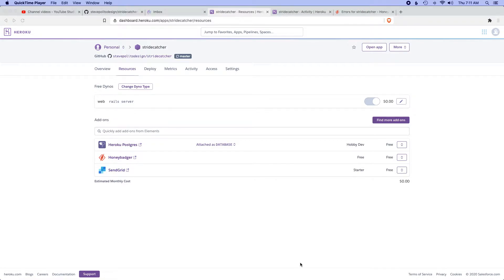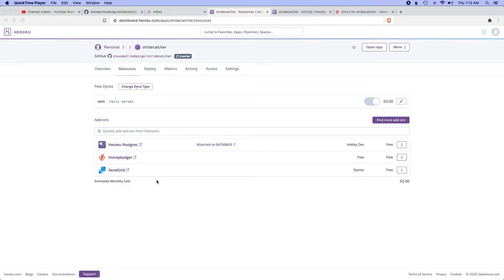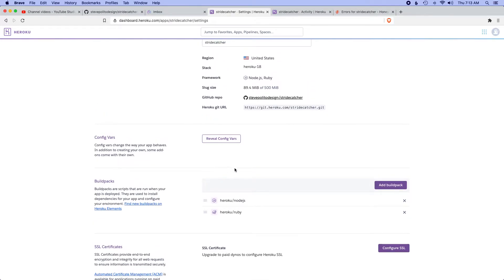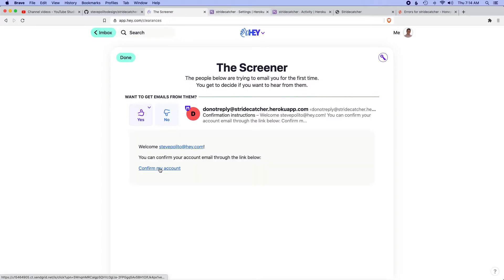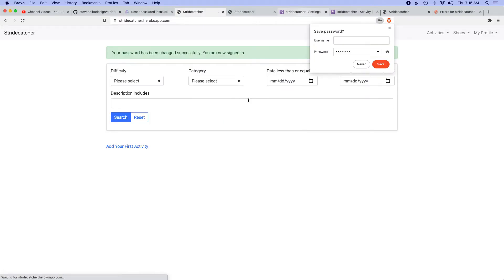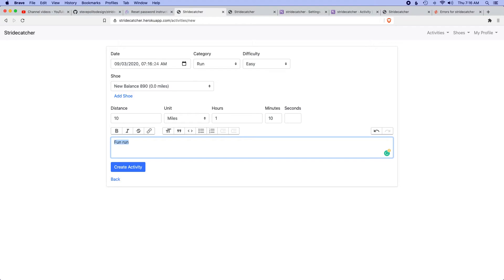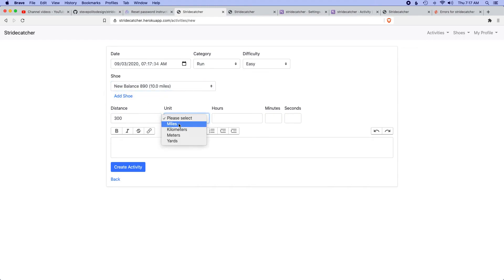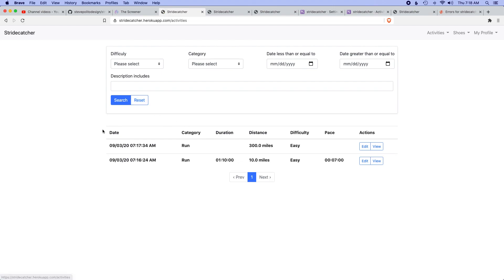Launch Application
In this video, we launch our application!